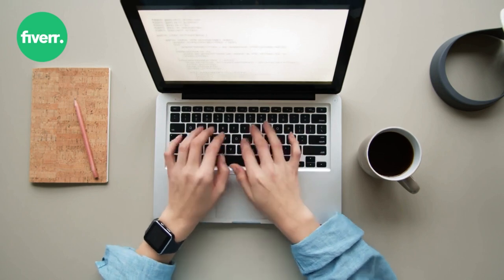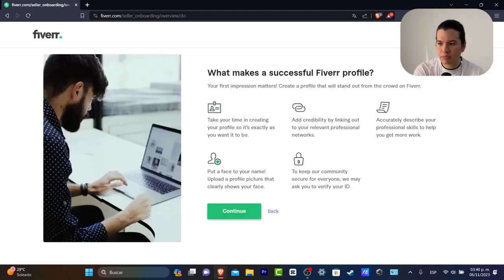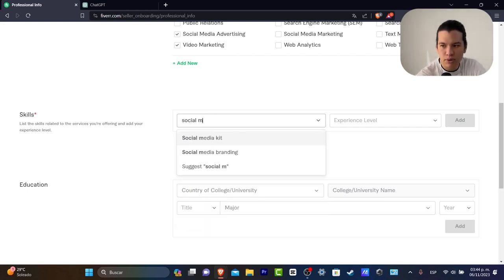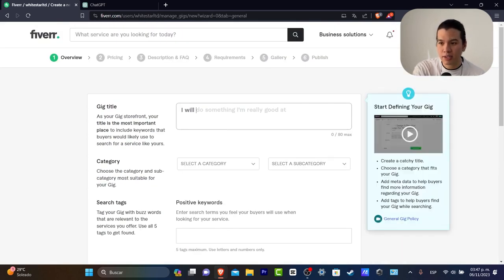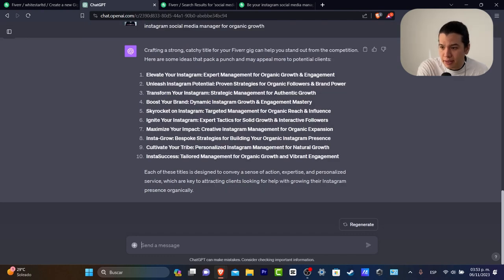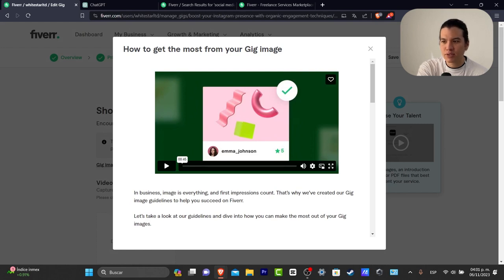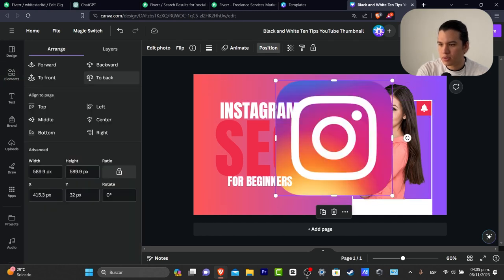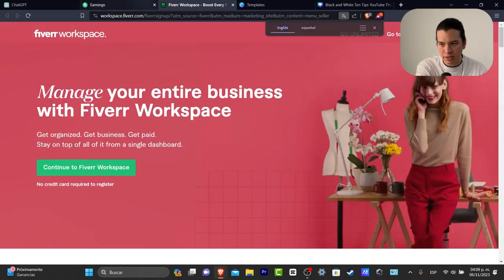How To Make Money On Fiverr For Beginners In 2025 | EASY tutorial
To make money on Fiverr as a beginner, start by identifying your skills and interests that can be offered as services. Create a compelling profile that highlights your expertise, incorporating a professional photo and a clear description of your offerings. Research existing gigs in your niche to understand pricing and presentation.

Develop unique and attractive gig packages, utilizing keywords to enhance visibility in searches. Focus on delivering high-quality work and exceptional customer service to build positive reviews and repeat clients. Promote your gigs through social media and relevant online communities to increase visibility, ultimately driving sales and establishing a successful Fiverr presence.